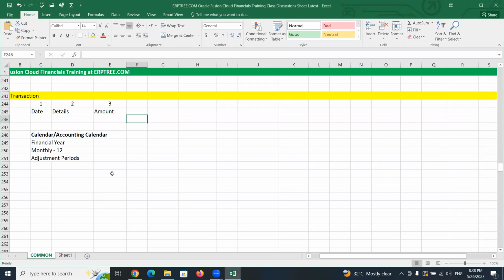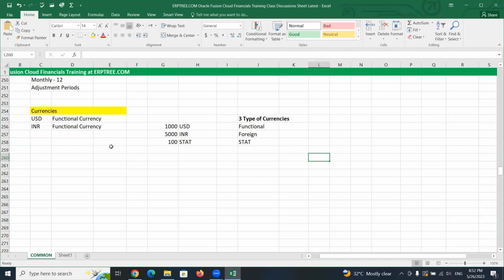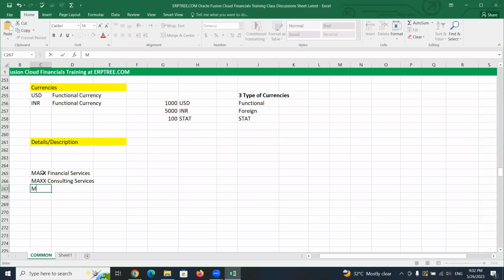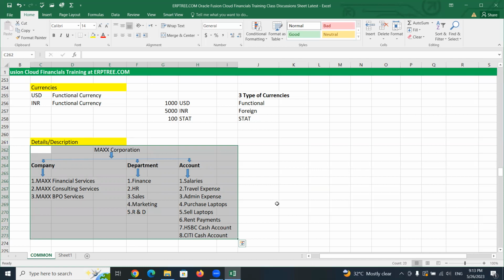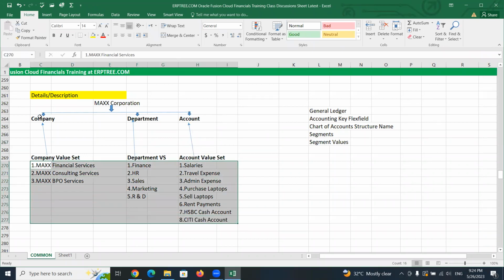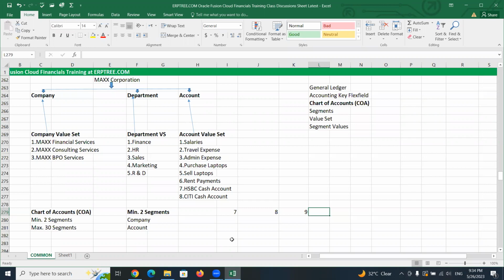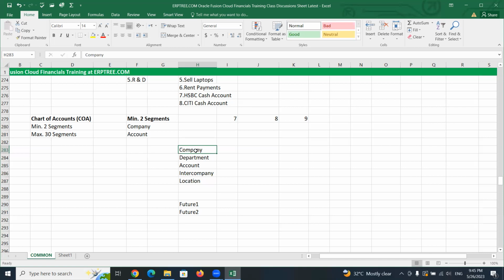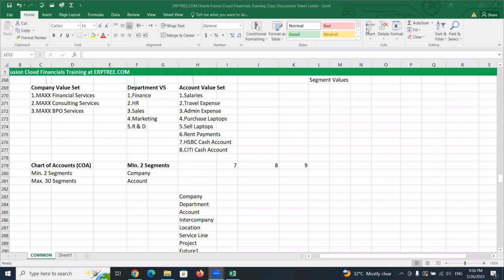Oracle Fusion Cloud Financials Training | 5th Session